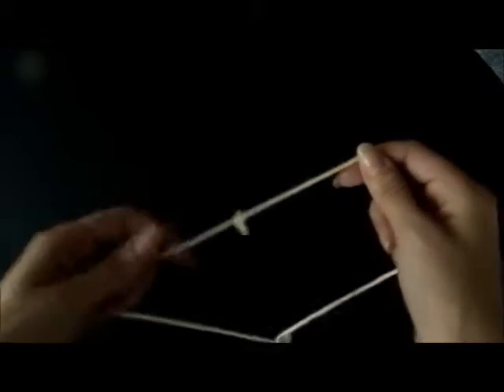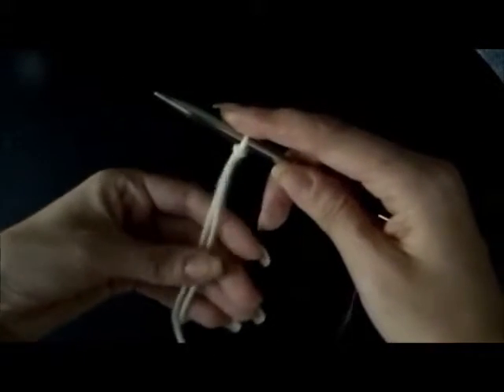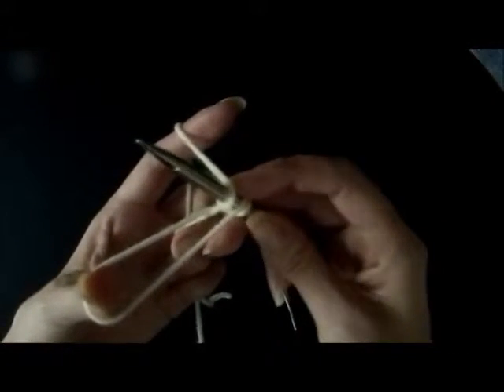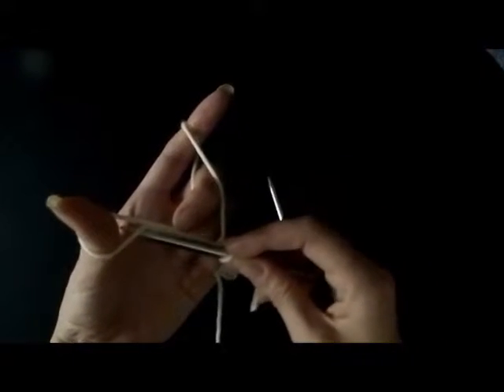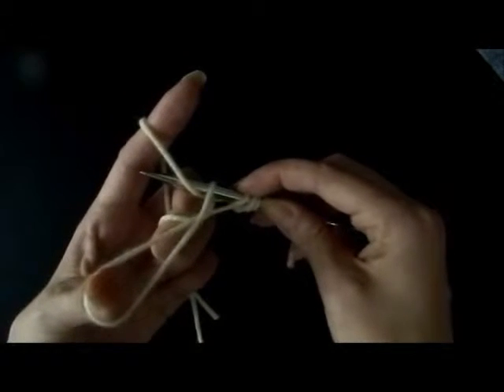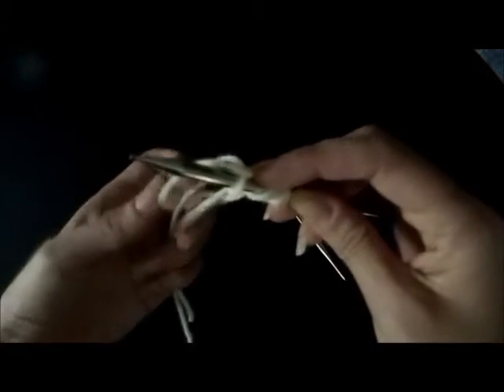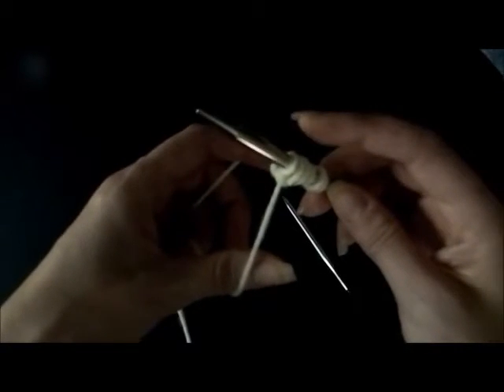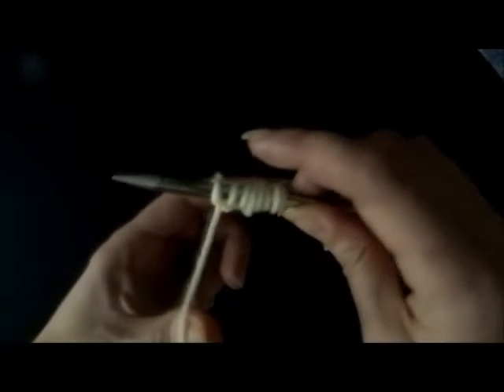"Casting On" - How to Cast On Stitches in Knitting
This lesson teach you how to Cast On stitches in Knitting.